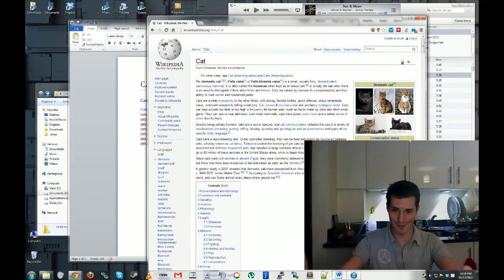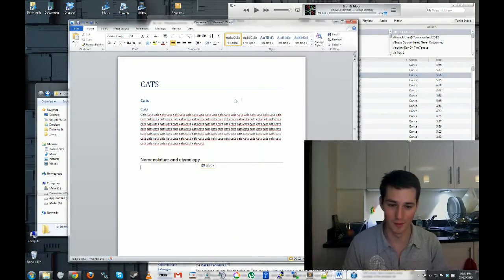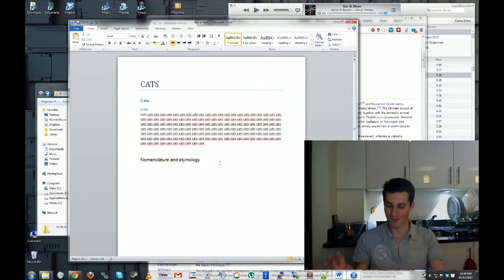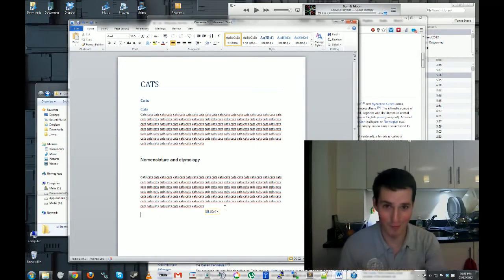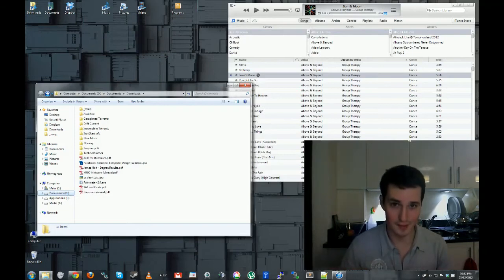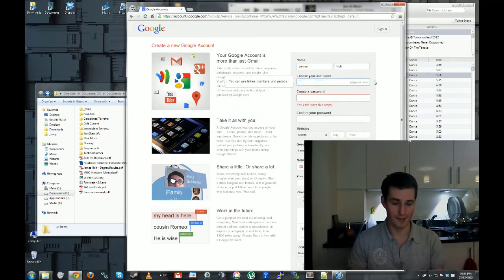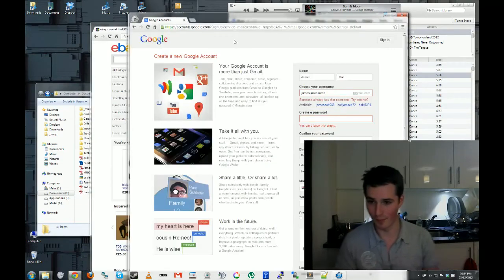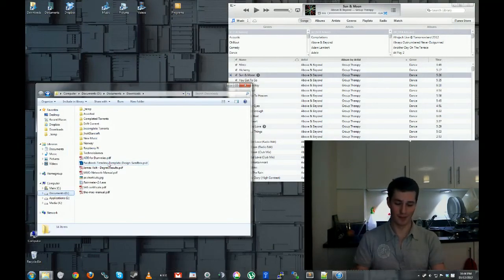TECHNOLOJAMES #1: Shortcuts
First video in a new web series showing you how to make the most of your technology.

I plan to bring out a new video each week and I'm going to try and keep them under 5 minutes!

In this video I talk about general shortcuts to use at your computer.

Sorry it's not very eloquent, hopefully I'll improve with practice after a few more videos!

Next video will be on browser shortcuts... and in 1080p!